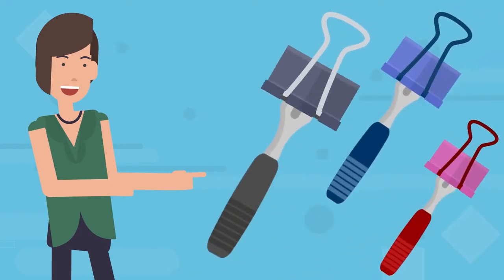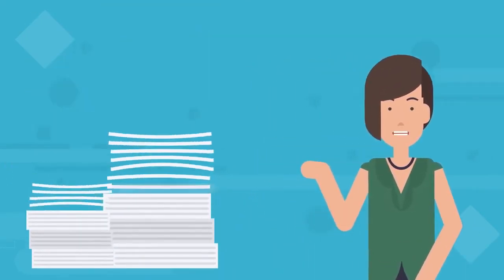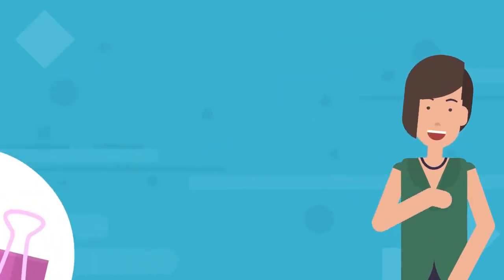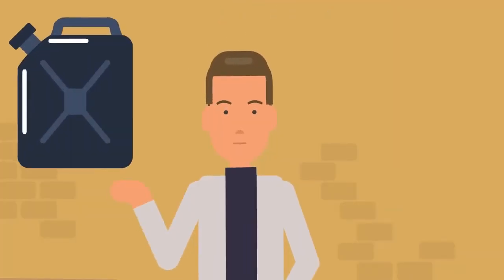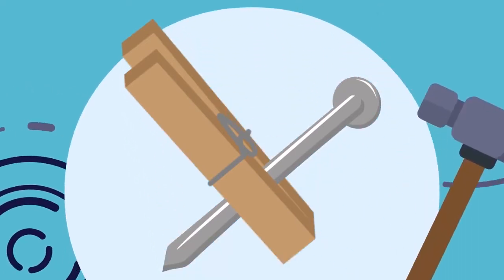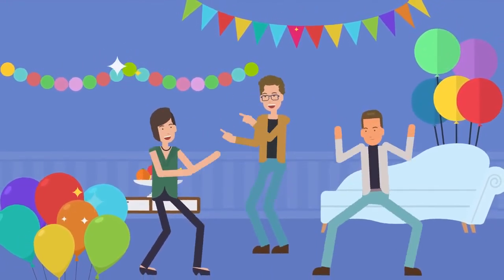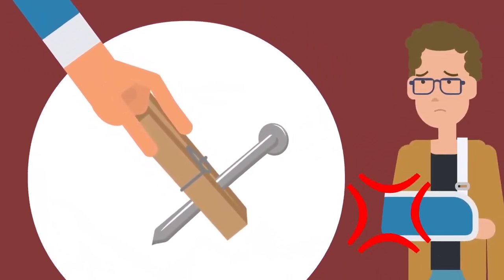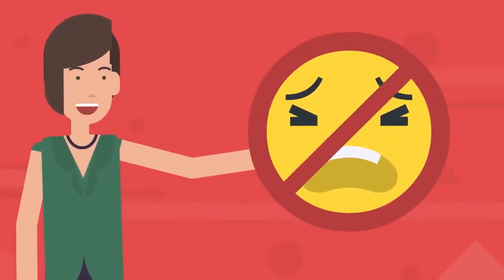do it yourself | household life hacks | animation 12+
How to pour oil without a funnel and hammer a nail safely? Watch the video to find out how :)
A razor’s cap is lost? Or you have no idea how to hammer a nail safely? In the new release
of Hacks and wisdom we shall tell you about useful life hacks using improvised office.
00:02 – Razor’s protection
00:59 – Screwdriver instead of a funnel
01:34 – Using a clothespin to hammer a nail

do it yourself | household life hacks | animation